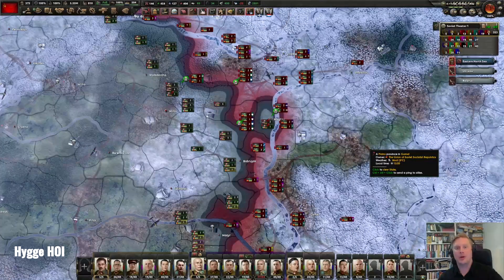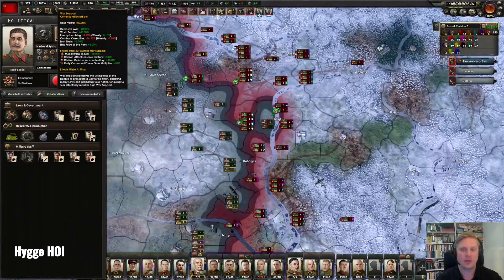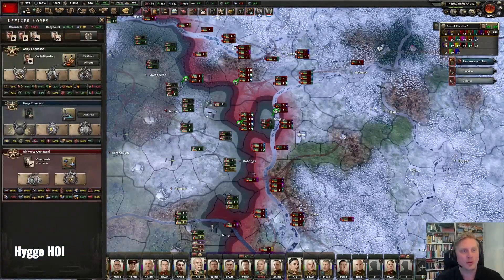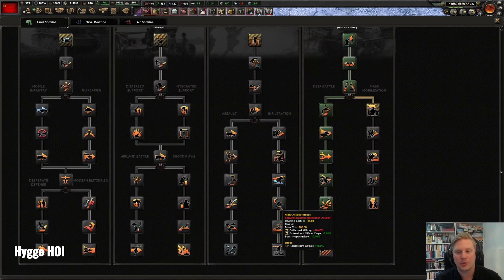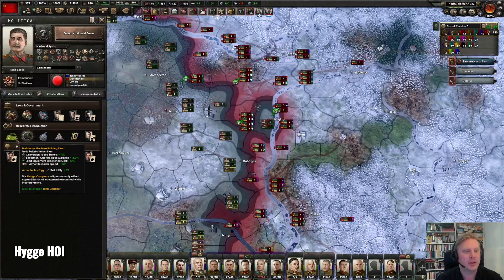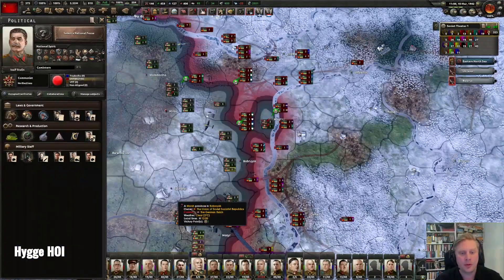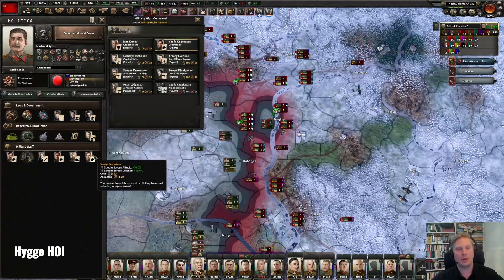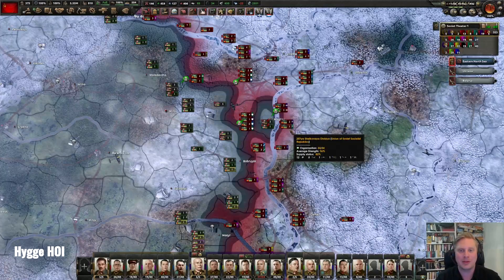HOI4 Guide - Advanced combat mechanics - The Hygge HOI Academy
Going through

Country modifiers
Advisors
Intel
Marshal/Generals
Doctrine and Spirits
Terrain
And how modifiers work togehter

Upcoming games will be broadcasted live on